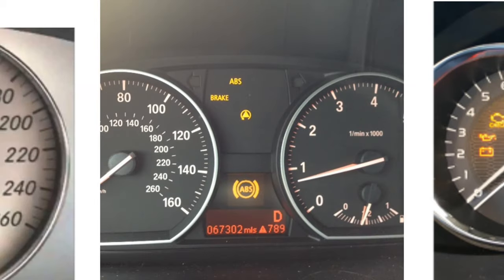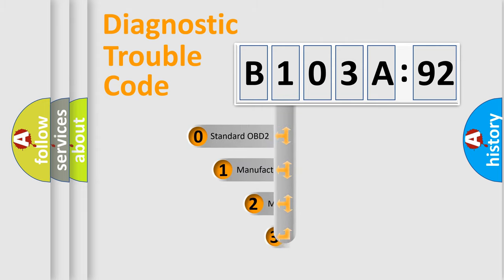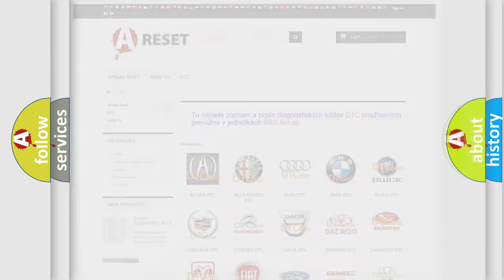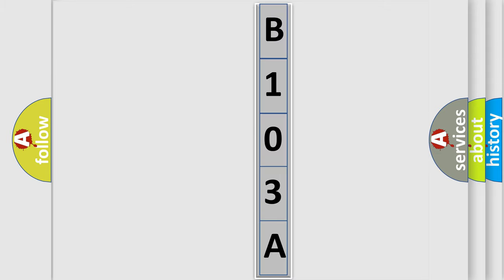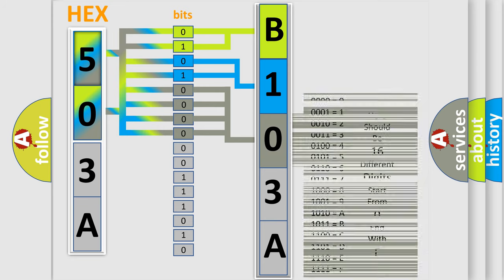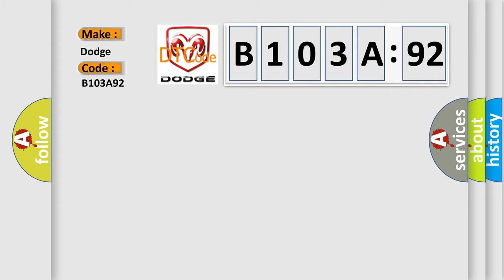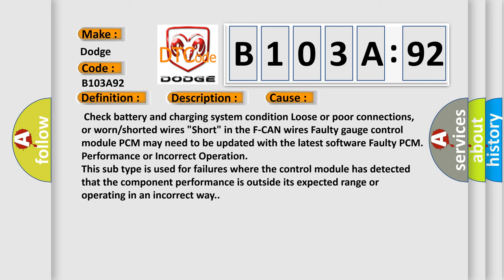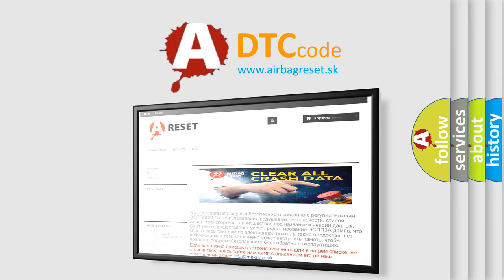DTC Dodge B103A-92 Short Explanation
Contents:
0:21 Basic DTC analysis according to OBD2 protocol standard.
1:48 Insight into programming
2:58 A diagnostically understandable description of the Diagnostic Trouble Code
3:05 Basic error definition

Make
Dodge
Code
B103A 92
Definition
F-CAN A Malfunction BUS-OFF PCM
Description